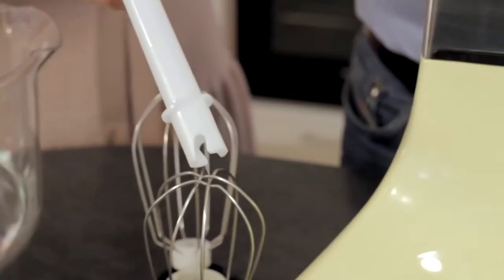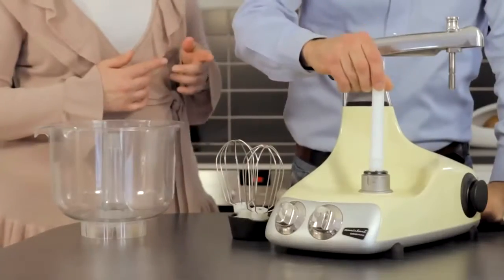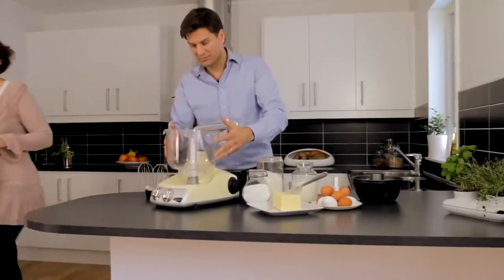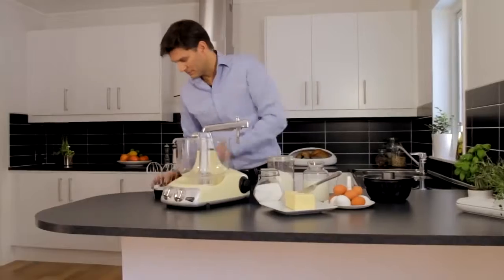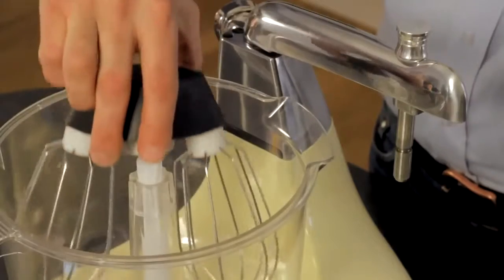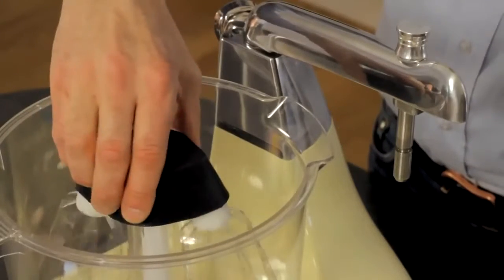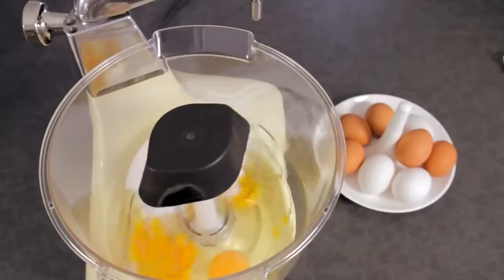Double Beater | Ankarsrum Assistent Original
- This video shows how to attach and use the double beater to whip cream or egg whites into meringues.